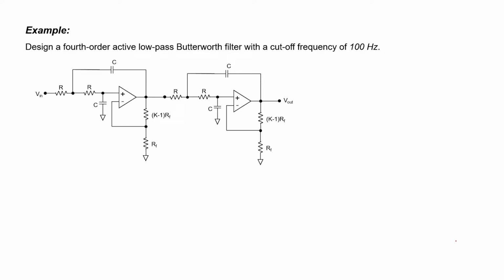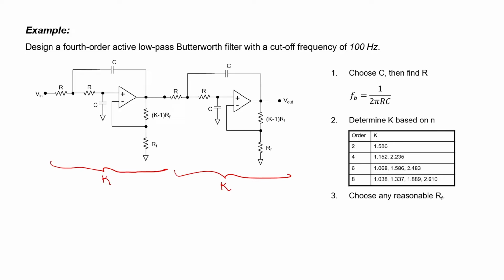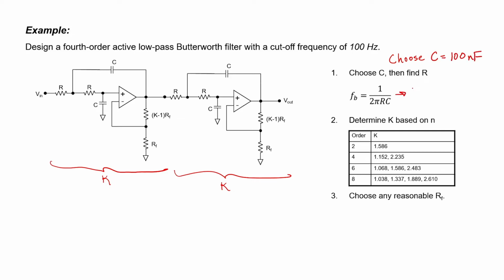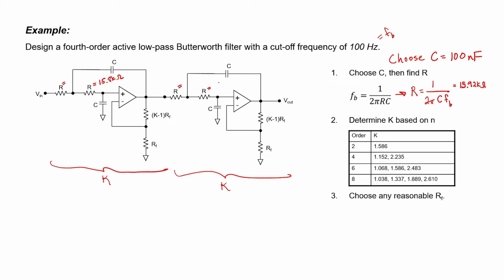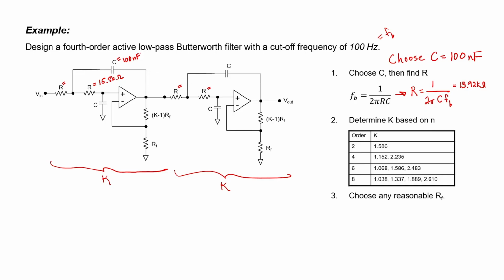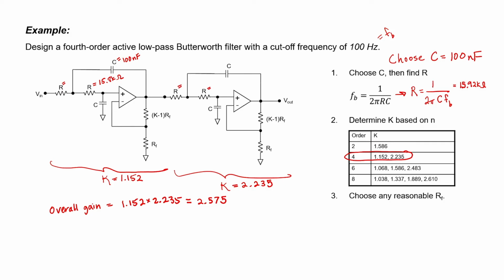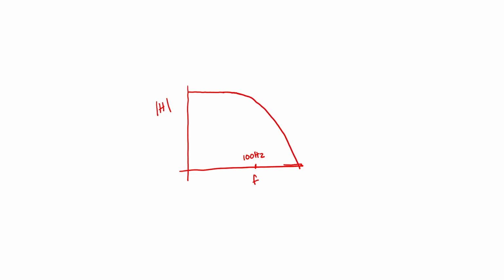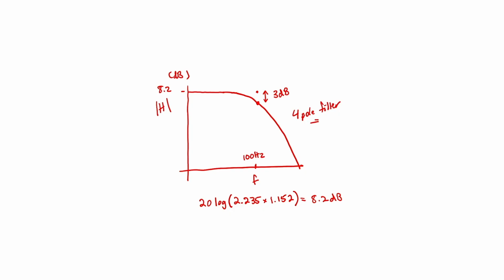Active Low-Pass Filter Example Problem (3 - Active Filters)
Example Problem: Design an active low pass filter with Sallen Key circuits.  How to deal with multiple poles and how to control the gain.